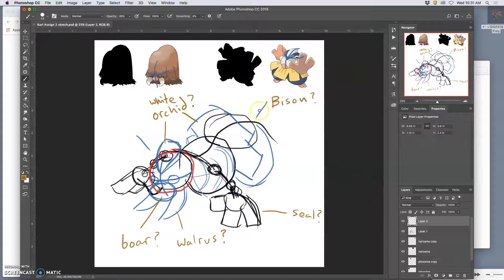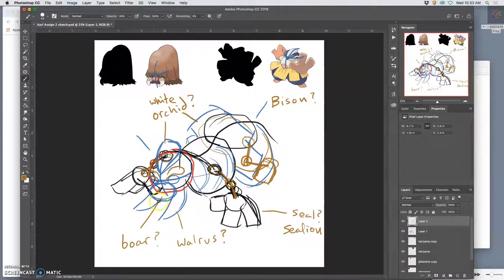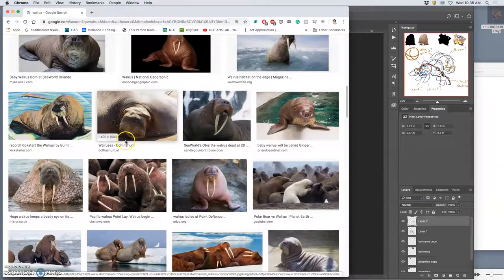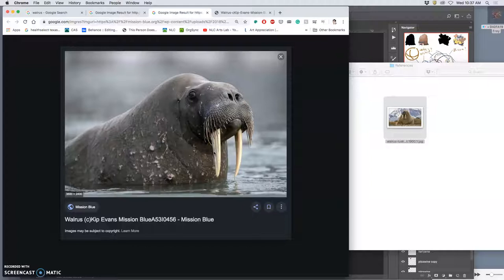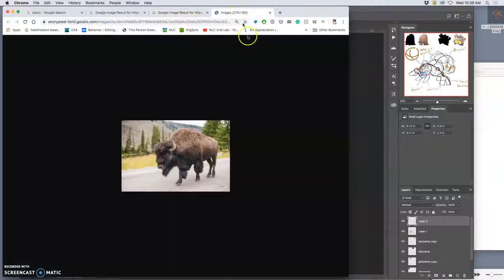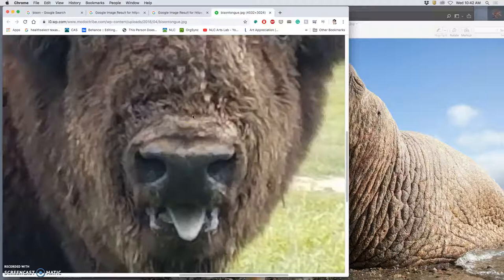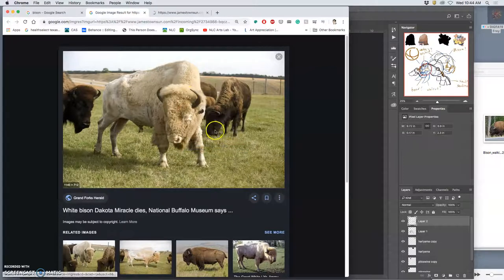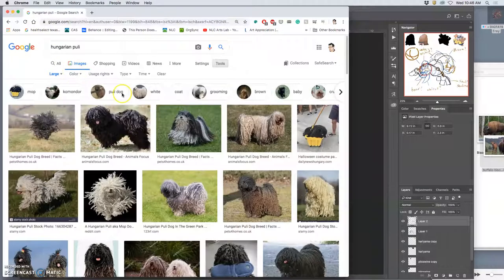2 Searching for Informed References